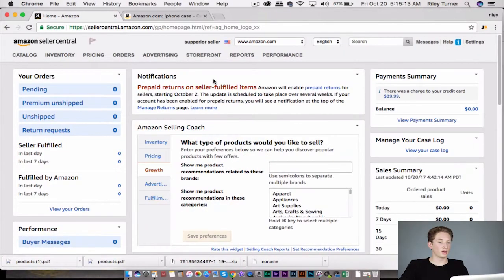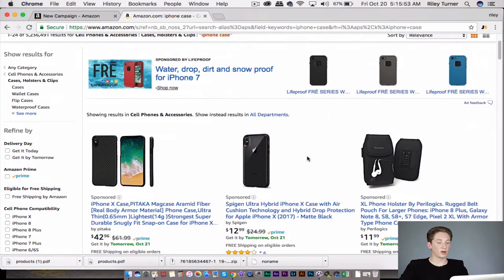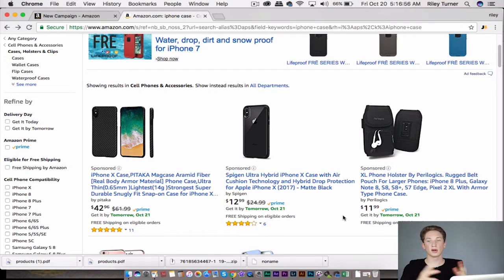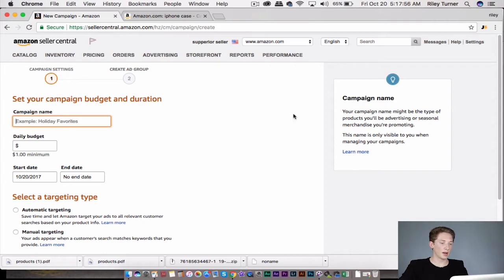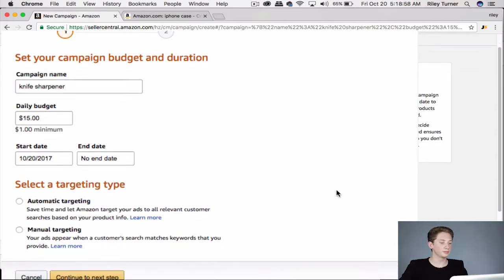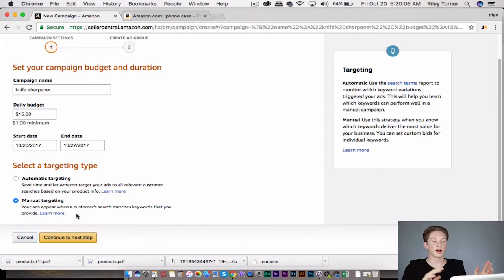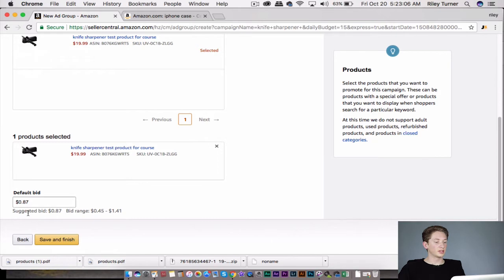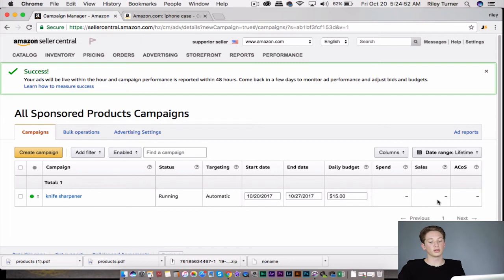Amazon PPC Strategy To Boost Sales 2018 (Amazon FBA Pay Per Click)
In this video I will show you how to run an amazon PPC (pay per click) campaign to boost your sales. It will be a step by step tutorial on how to work and run amazon PPC.